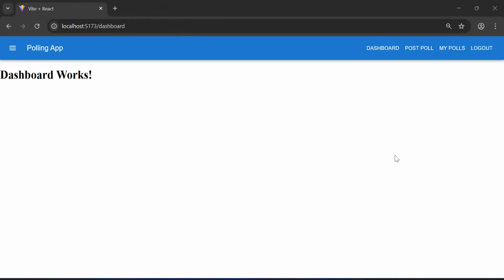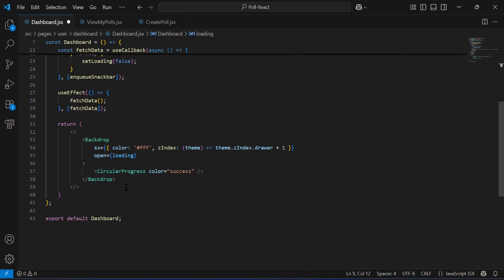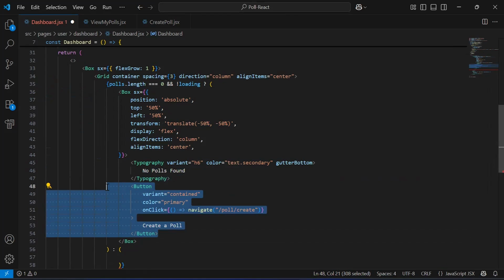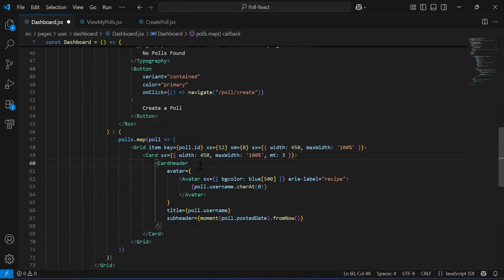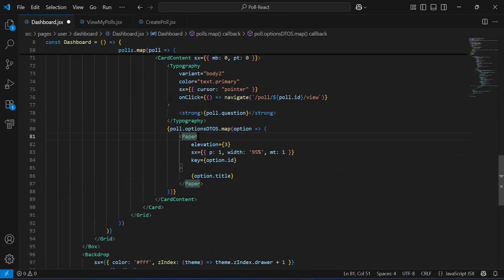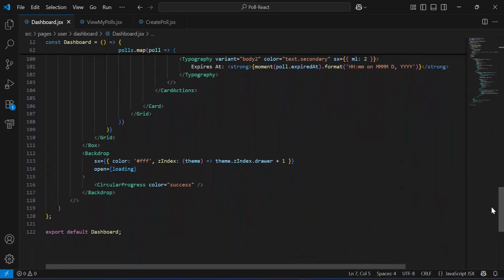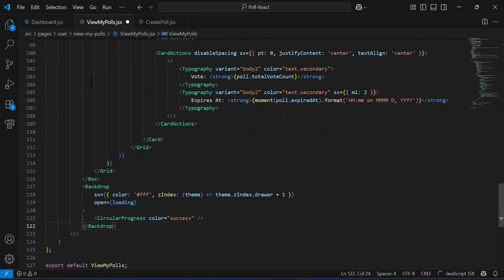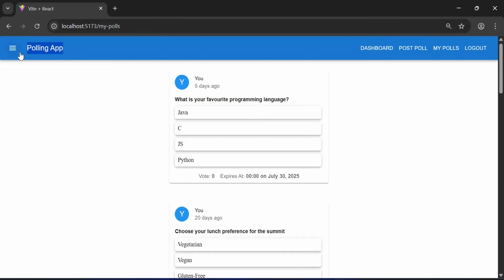Displaying Poll Details on Dashboard & My Polls Page | Polling App with Spring Boot & React | #30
In this video, you'll learn how to fetch and display detailed poll information on both the Dashboard and My Polls pages in a React application. You'll see how to present each poll with its question, options, and creator info using data received from your backend.

⚛️ What You’ll Learn:

How to display poll details dynamically on the Dashboard

Rendering user-specific polls on the My Polls page

Structuring reusable React components to show poll data

Styling and organizing poll cards or list items

Using conditional rendering for empty states and loading indicators

Best practices for separating concerns in your UI

💡 Perfect for developers building full-featured polling apps, admin dashboards, or any data-driven React UI that consumes REST APIs.